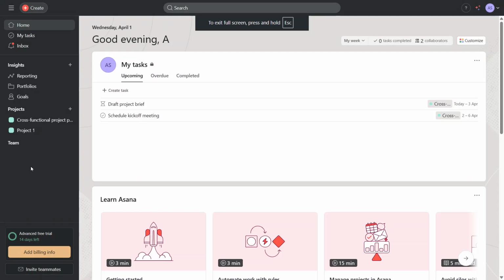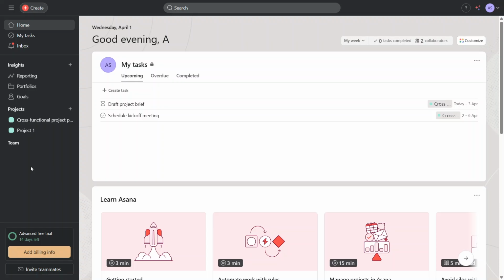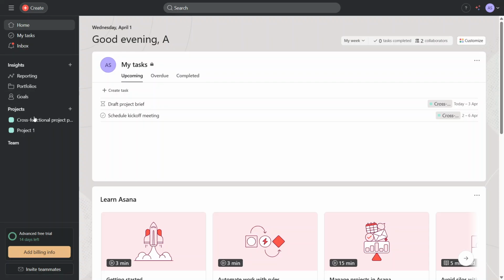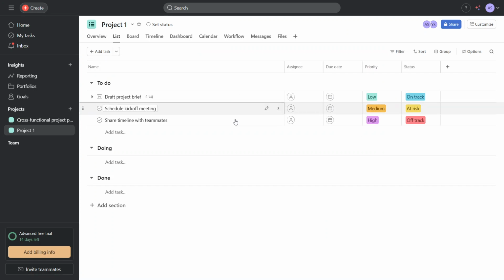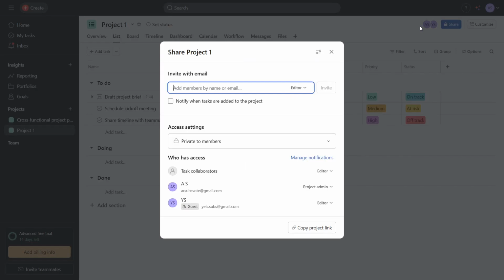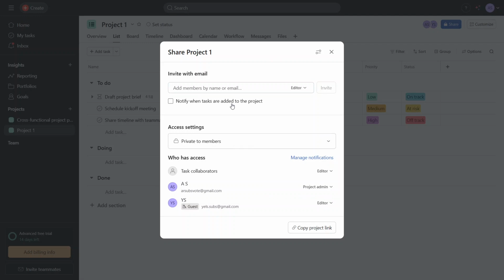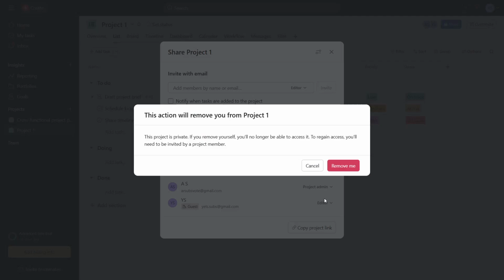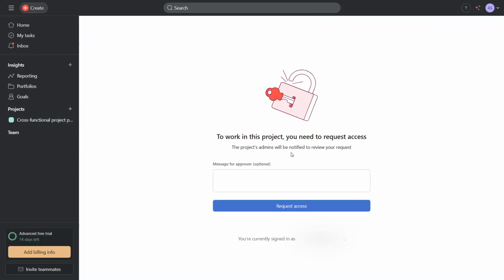How To Leave A Project In Asana (2026) | Project Settings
In this video, you'll learn How to leave a project in Asana step by step, without losing important information. I’ll show you the exact buttons to click so you can safely exit any project while keeping your team organized. This is the current, up‑to‑date method inside the latest Asana interface, so you can follow along confidently even if your workspace just updated. You’ll see how to leave from the project view, what happens to your tasks, and how to rejoin later if needed. We’ll also cover common mistakes to avoid, so you don’t accidentally remove key collaborators or permissions. By the end, you’ll know the correct way to clean up your Asana sidebar and stay focused only on the projects that matter.